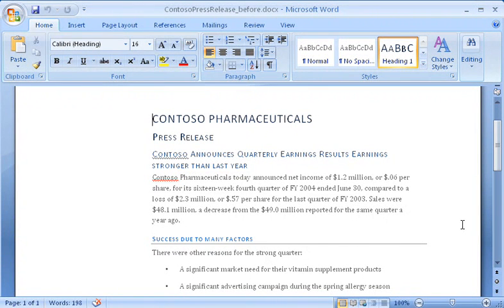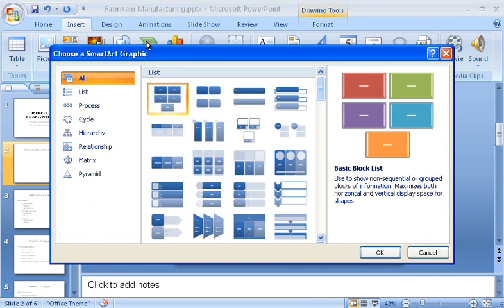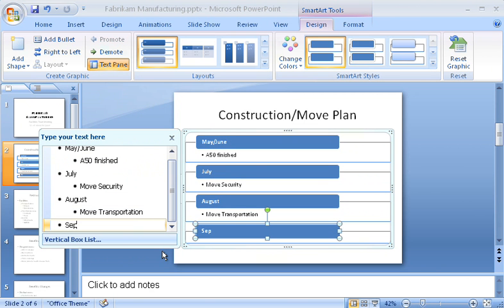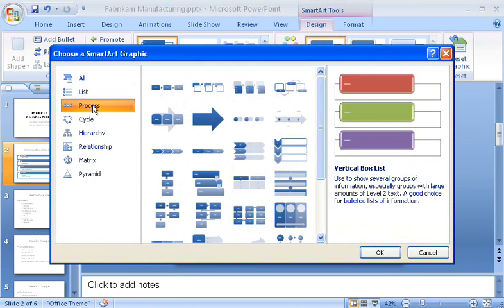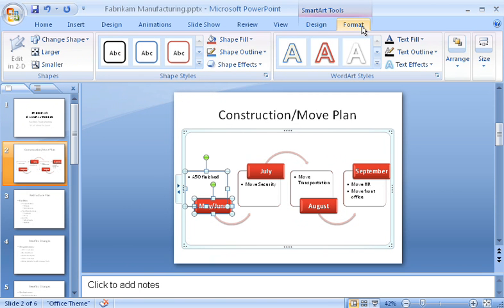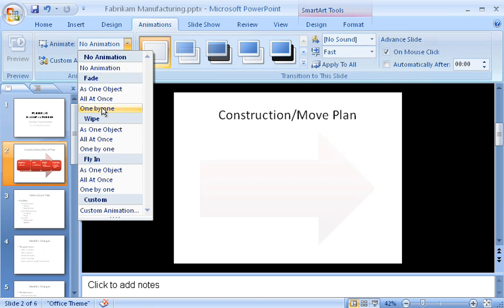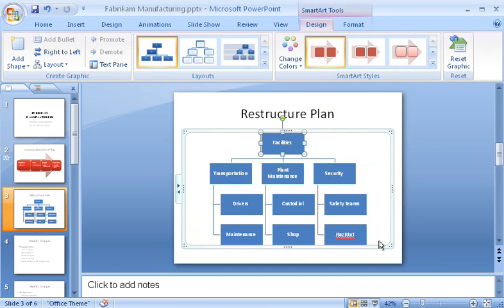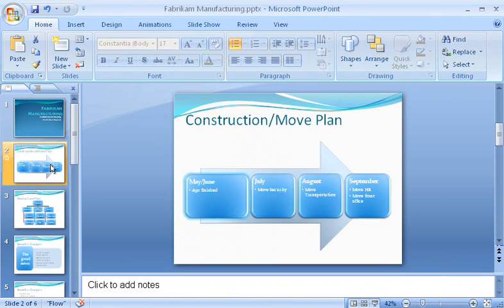MS ART DEMO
This video explain how smart art works in Ms Word.